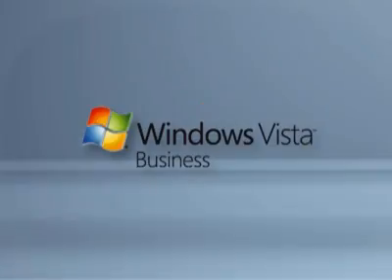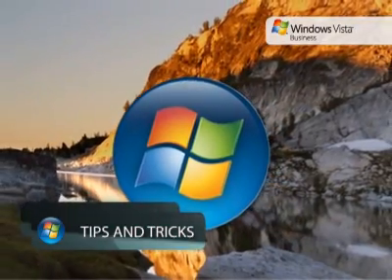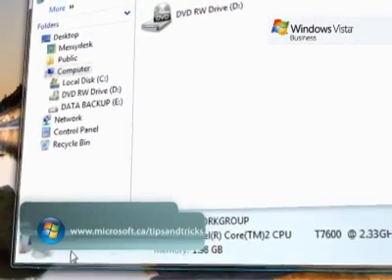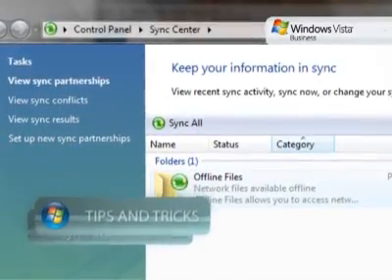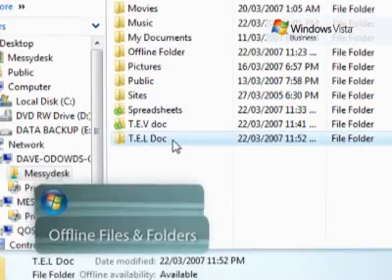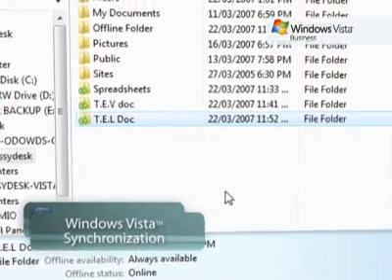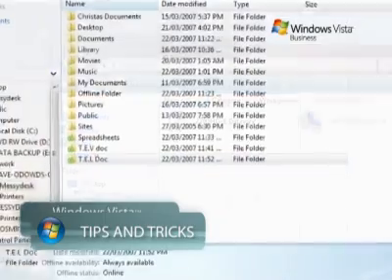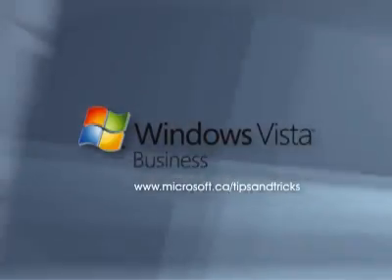Microsoft Windows Vista Tip - Offline Files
Microsoft Windows Vista Tip - Working with Offline Files and Folders in Windows Vista Business - Never again will being out of the office mean you are out of luck when it comes to working with your files. Thanks to the Offline Files and Folders feature in Windows Vista™ Business, Enterprise, and Ultimate editions, you'll have access to documents, even when you aren't connected to the network.